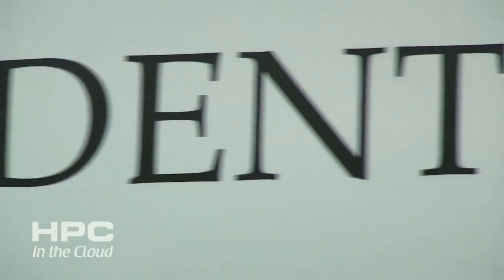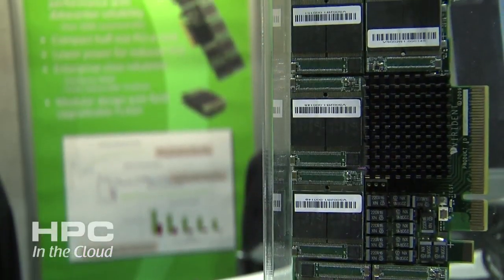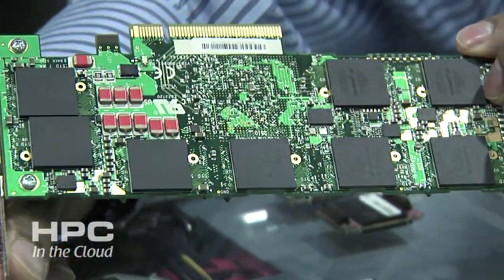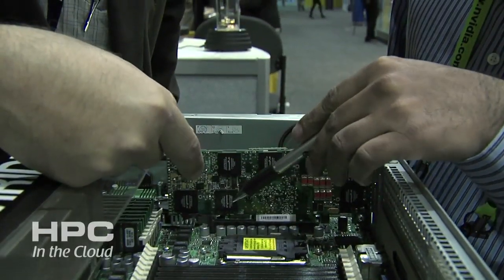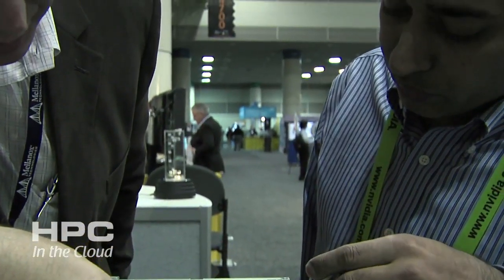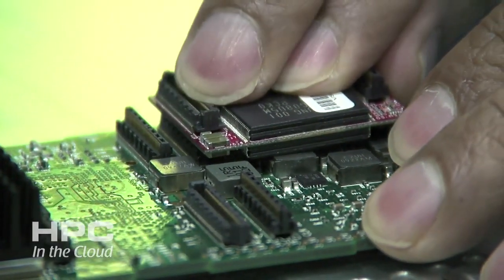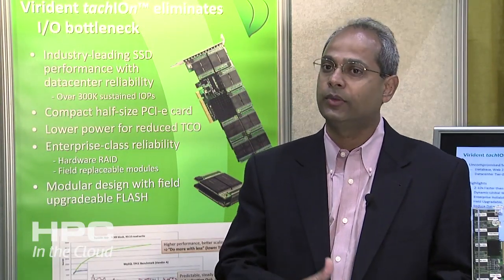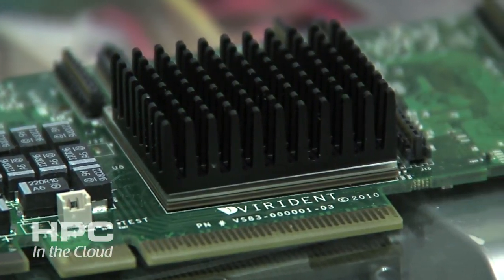Virident - SC10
Vijay Karamcheti, CTO, Virident Systems talks about Virident's new announcements for SC10- closing of Series B financing with Sequoia Capital and Globespan Capital Partners, expansion into the Asia-Pacific market with Sumisho Computer Systems, and the largest capacity offering in the enterprise SSD market with the 800 GB tachIOn SSD .